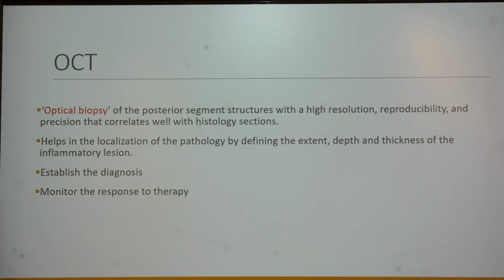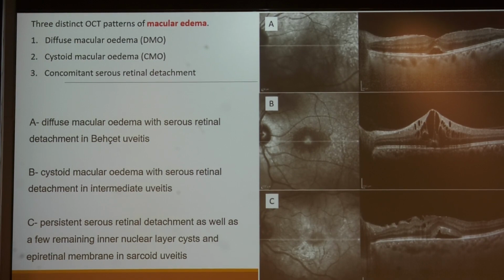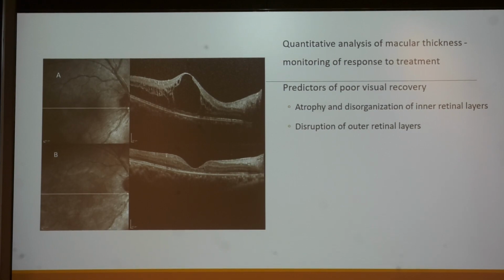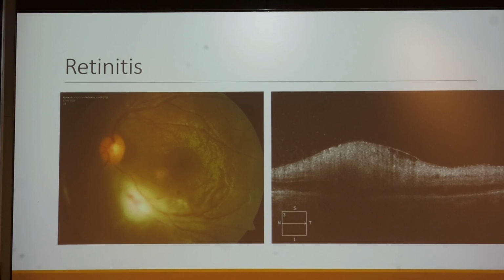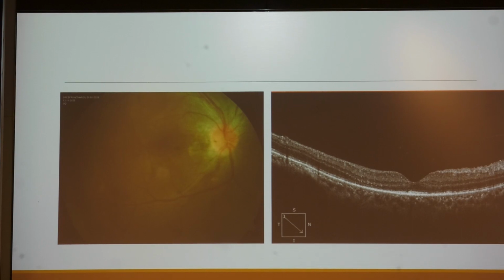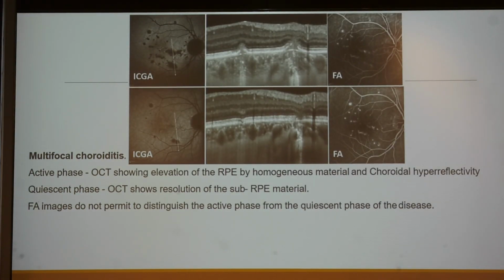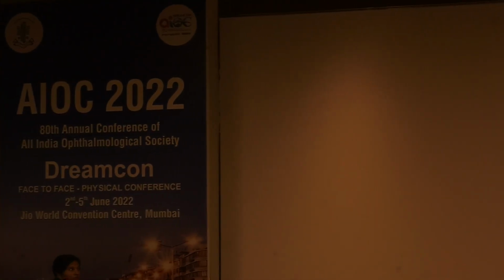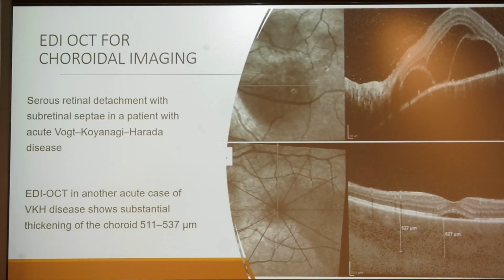AIOC2022 GP133 topic Dr Reesha Jitesh Basic Imaging in Uveitis OCT